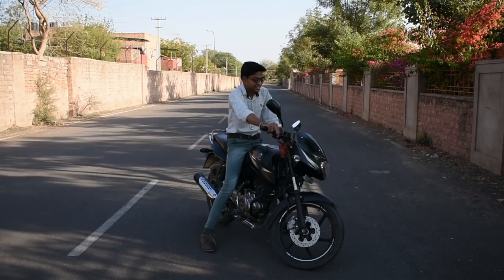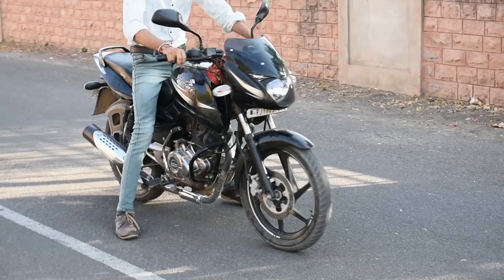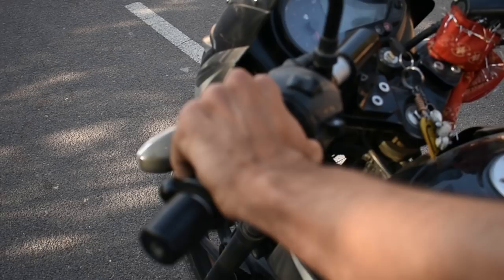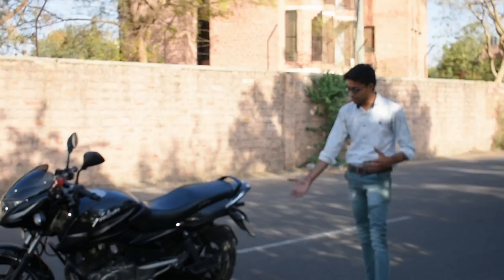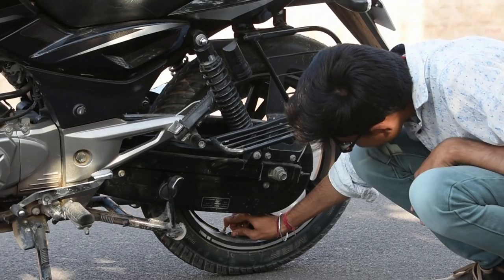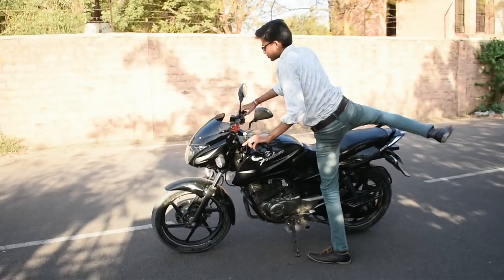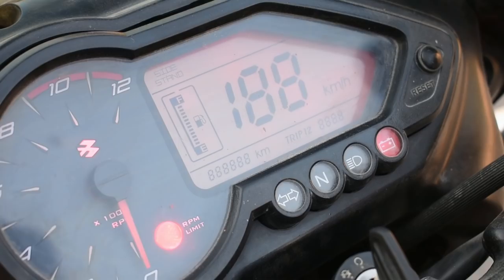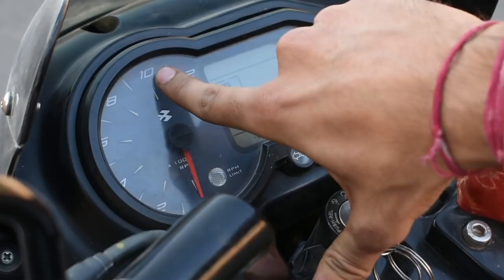how to learn wheelie in 3 easy steps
how to learn wheelie in 3 easy steps part 2
Camera : Nikon D 3400
APP
Noise Play Vlog Edition Sports and Action Camera
Action Camera RS.999
goracer 7286 Riding Protective Jacket
riding gear RS. 369
Riding Gloves RS. 299